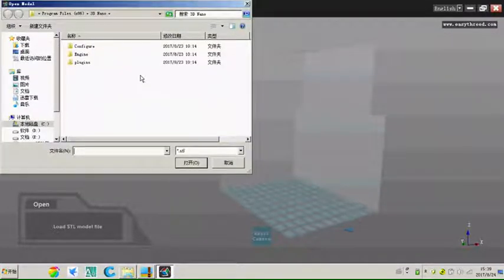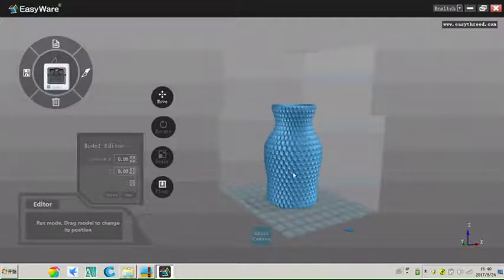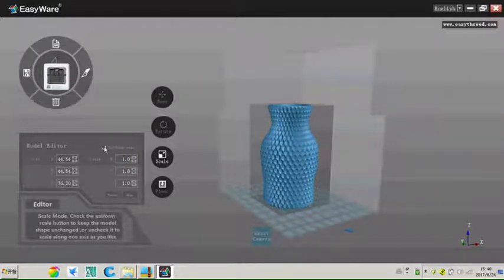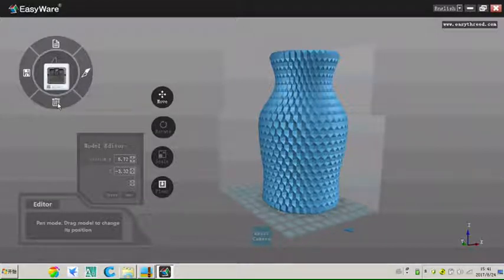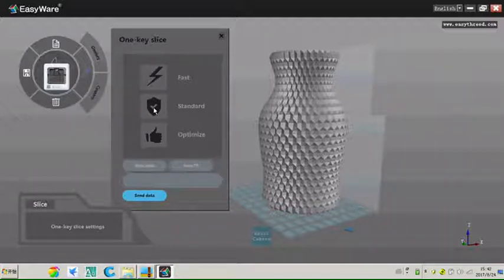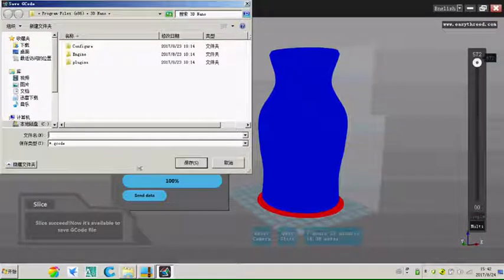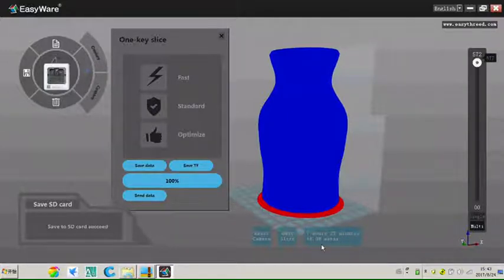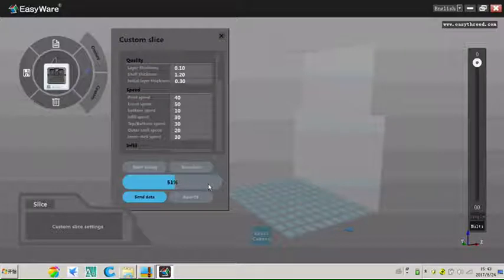Easythreed slicer software operation video ,mini 3d printer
Easythreed slicer software and mini 3d printer